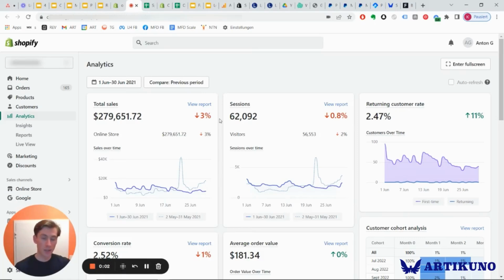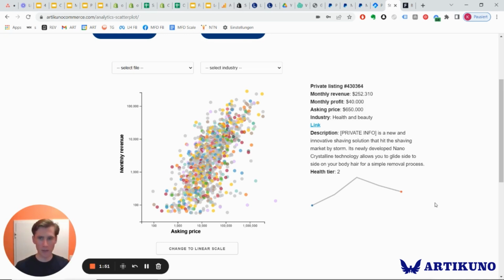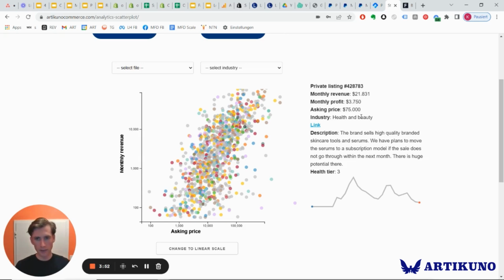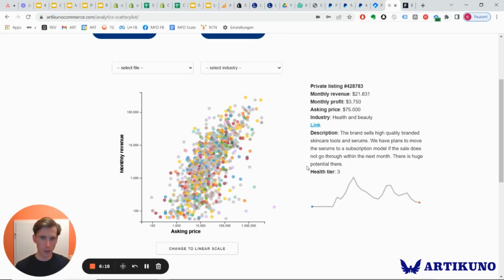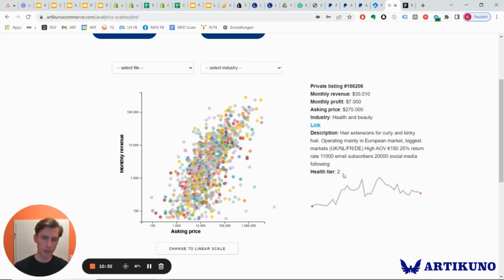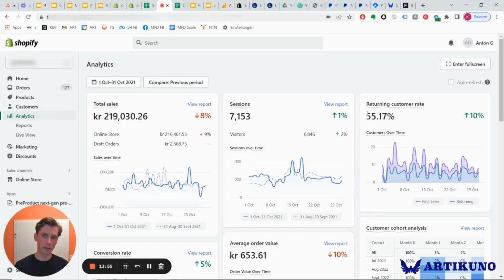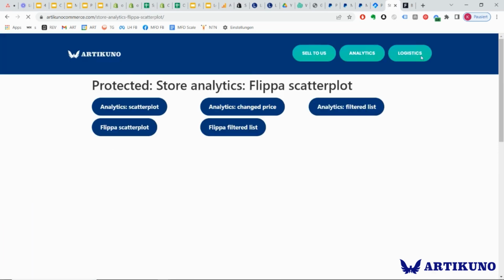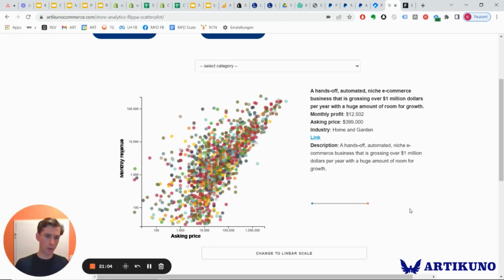The Valuation Multiples of Shopify Stores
In this video I provide concrete data on Shopify store valuations, by having scraped some of the largest exchanges to buy & sell e-commerce businesses. I layout the distribution of valuations in relation to the monthly revenue of a given store. I then discuss other factors that influence those valuations, such as retention, AOV, concentration risk, margins, conversion funnel, niche & defensibility of the product etc.

Trackidex has been built by us to solve our own store problems. It might solve yours too!

Trackidex assists you to increase revenues, reduce costs and scale your Shopify store, by allowing you to master the logistics & analytics of your business. Start operating your store like the top 1%, and the rest will follow.

We are releasing new features on Trackidex literally every week, and we want to hear your feedback. If you have new feature suggestions that would help your store, let us know by writing us to the email provided below.

TIMELINE:
00:00 – Intro
02:28 – Presenting the Scraped Data
05:05 – Store Valuation Examples
07:30 – Estimating the Profit Margins
10:13 – Net Profit Multiples for Shopify Stores
10:35 – What other factors influence the valuation?
16:34 – Valuations by Shopify niche
17:15 – Valuations on Flippa Exchange
20:36 - Outro